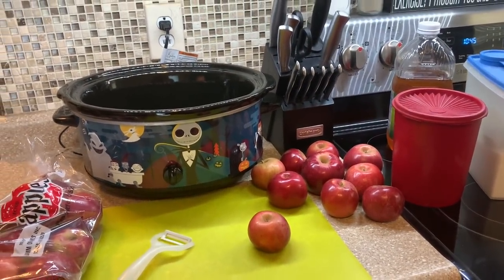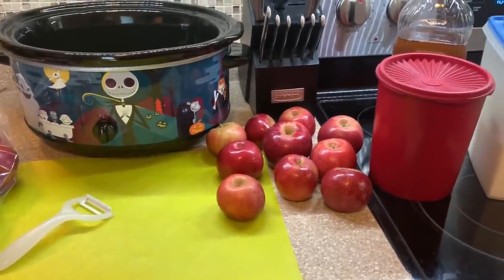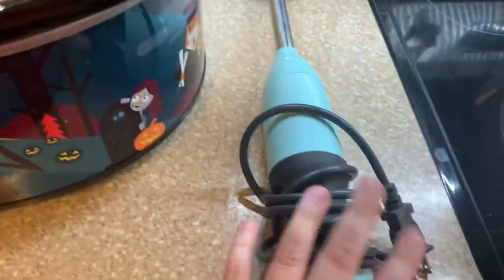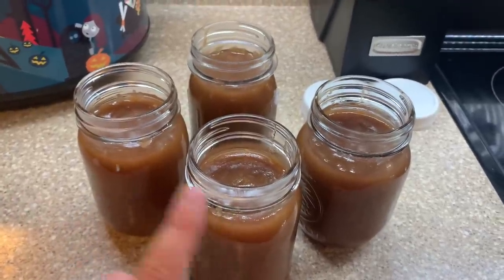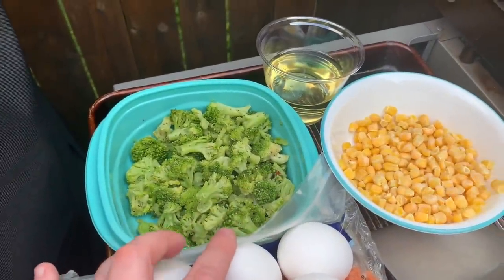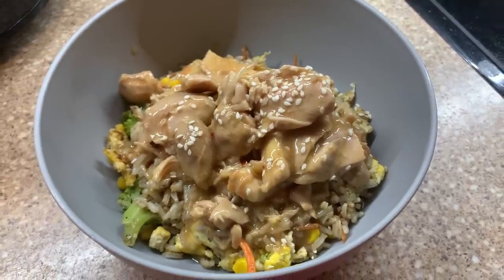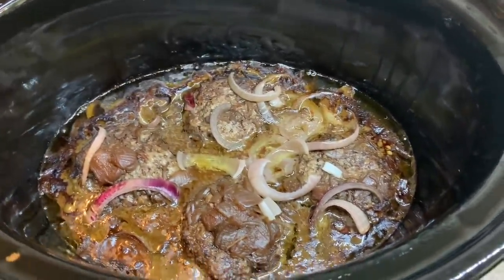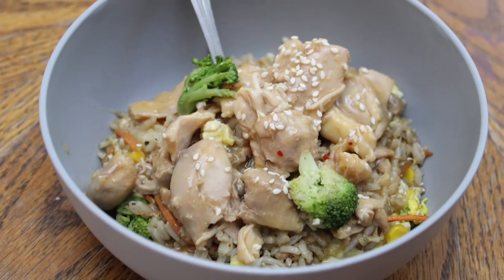4 Crockpot Recipes || CROCKPOT DINNERS || APPLE BUTTER || FREEZER PREP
CROCKPOT RECIPES || CROCKPOT DINNERS || CROCKPOT APPLE BUTTER || FREEZER PREP

southernwife_everydaylife

SuckleBusters:
Clucker Dust:

Killer Hogs

Complete Seasoning

Dutch Oven

Slow Cooker

Meat Chopper

Cutting Boards:

Thermometer (smoking/grilling)

Food Thermometer

Music 🎶
iMovie